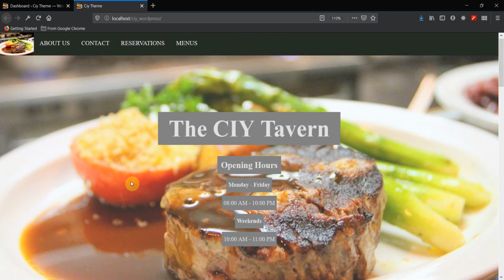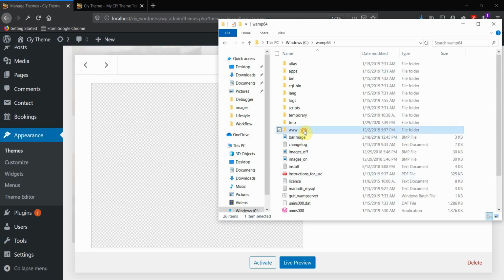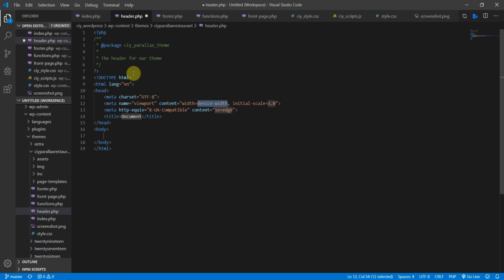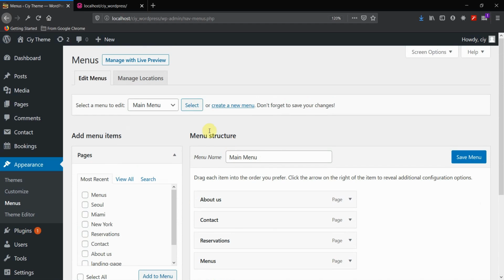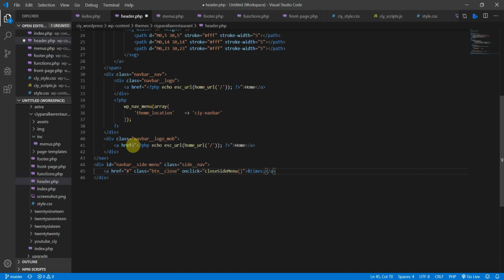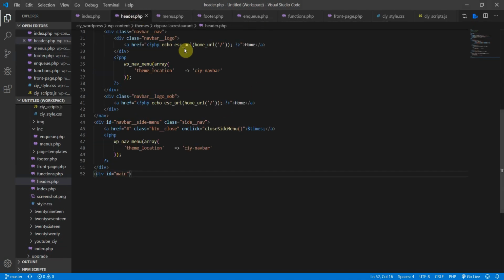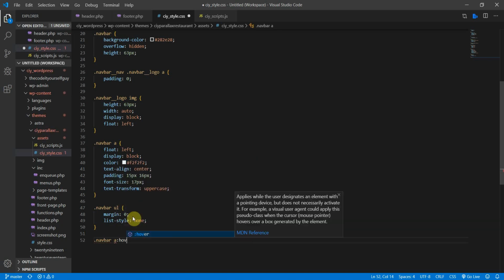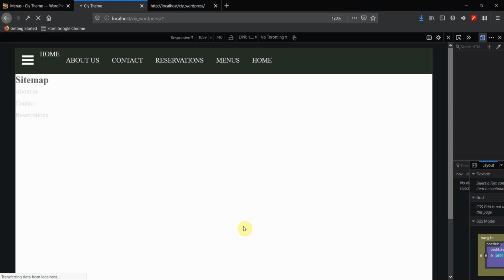How To Make A Parallax Website In WordPress 2020 Part 1 - File Structure And Navigation Bars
In this video series I'm going to create a parallax website for a restaurant, all coding (well, almost). In part 1 I'm going to show you the basics of wordpress theme development, file structure and how to create custom menus.